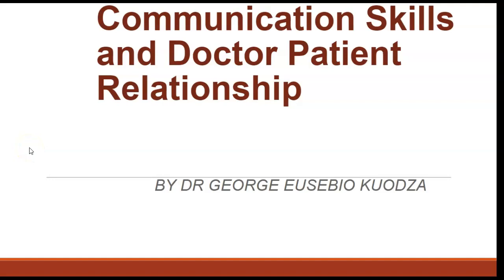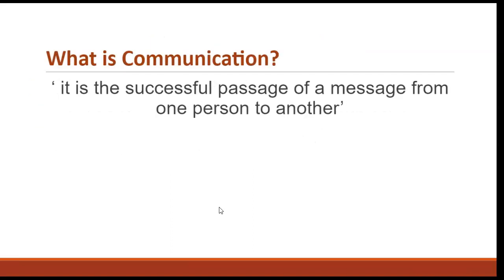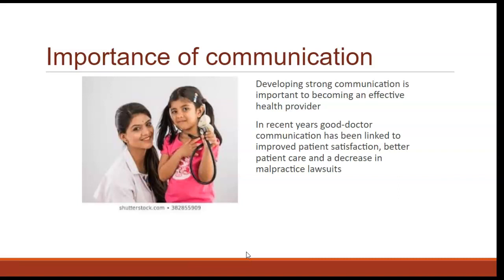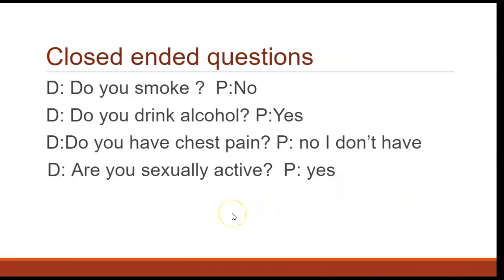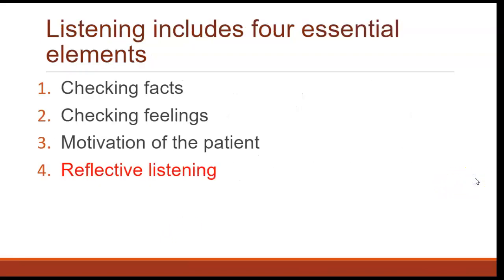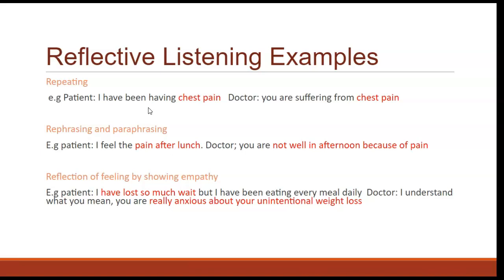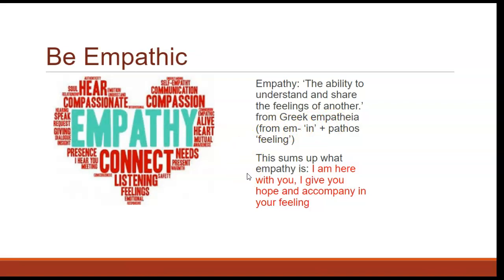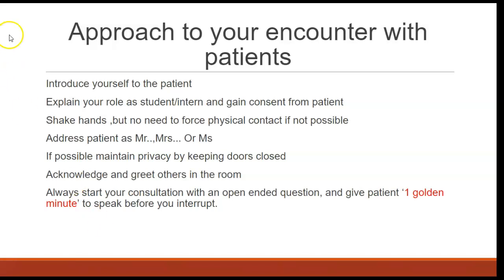Communication Skills and Doctor Patient Relationship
This video lecture explains some of the tools that can be used by medical students to improve their communication skills at a basic level.

0:00 Introduction
0:25 Objectives for today's lesson To understand what is communication Why is communication important in medical practice Verbal and non-verbal communication Importance of listening and reflective listening What is empathy
0:47 What is communication? What do you know about bad communication? What differentiates a good and a bad communicator?
2:24 What is Communication? it is the successful passage of a message from one person to another
4:30 Communication is not just talking -Communication skills are not fixed or innate. . Communication skills can be learned and improved Physicians can improve health outcomes by learning how and when to use specific communication techniques
7:02 VERBAL Communication using Communication without spoken words
7:15 Open-end vs Closed-ended OPEN-ENDED CLOSED ENDED QUESTIONS QUESTIONS Open-ended questions Closed-ended are those which require questions that are more thought and more which can be answered than a simple one-word by a simple "yes" or answer.
8:16 Open-ended questions examples How can I help you today? Anything I can help with today? Tell me more about your problem? Can you describe the character of your pain in more details?
9:14 Open-end and Closed-end questions Open-end questions are mainly used when you begin the consultation to allow the patient to freely express themselves Closed-end questions are used mainly to attain specific details from the patient
10:32 Listening includes four essential elements 1. Checking facts 2. Checking feelings 3. The motivation of the patient 4. Reflective listening
11:17 Reflective listening It involves active listening and expression of empathy Reflecting the essence of what was said and what you think it meant?
16:14 Approach to your encounter with patients Introduce yourself to the patient Explain your role as a student item and gain consent from the patient Shake hands, but no need to force physical contact if not possible